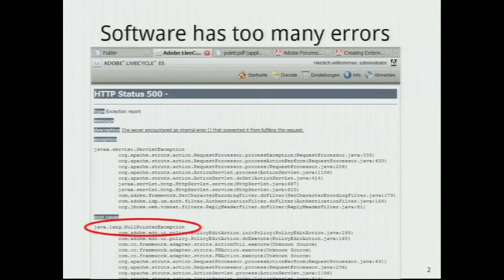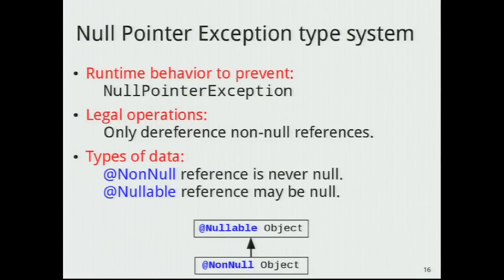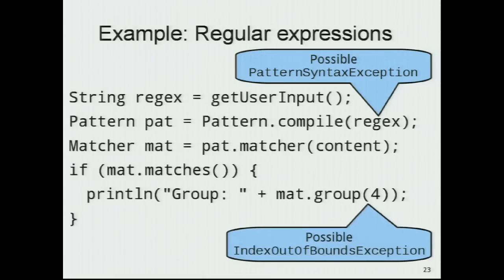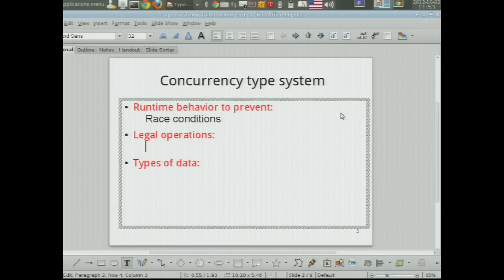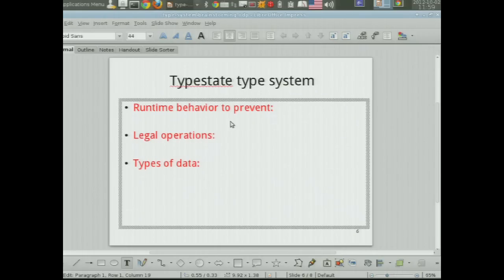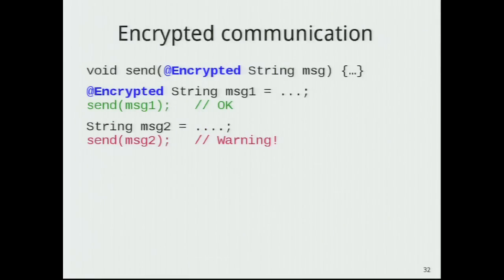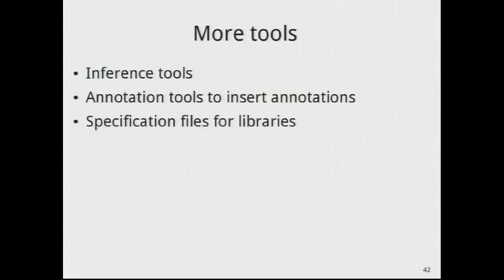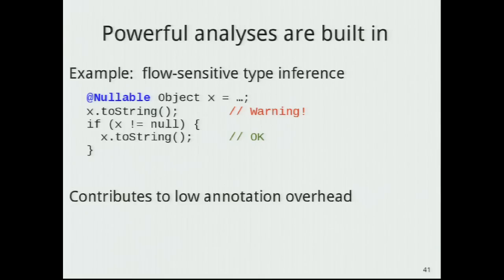Build Your Own Type System for Fun and Profit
Are you tired of null pointer exceptions, unintended side effects, SQL injections, concurrency errors, mistaken equality tests, and other runtime errors that appear during testing or in the field?
This session covers easy-to-use tools that guarantee the absence of these and many other important errors. You will learn how to create a new tool that detects and prevents other runtime errors—whatever errors are important in your own project. The tools can be applied to as much or as little of your code base as you feel appropriate. You can use them today, and Java 8's type annotations add syntactic support for them.